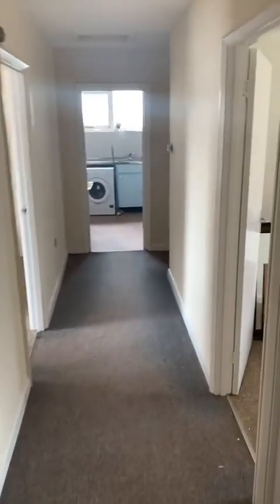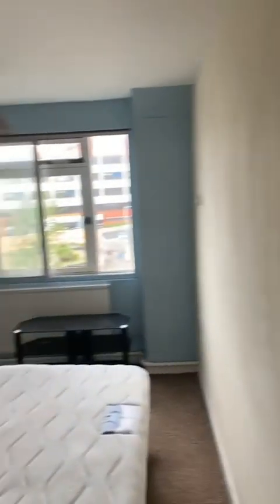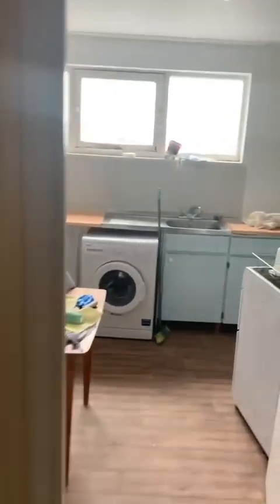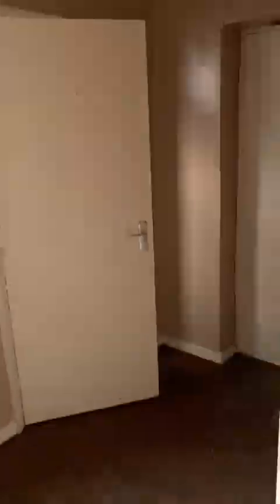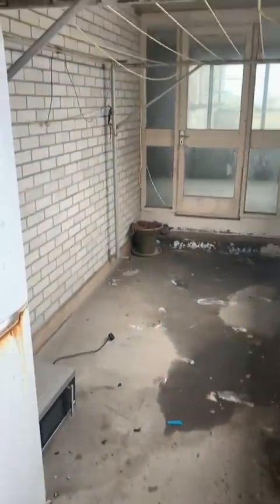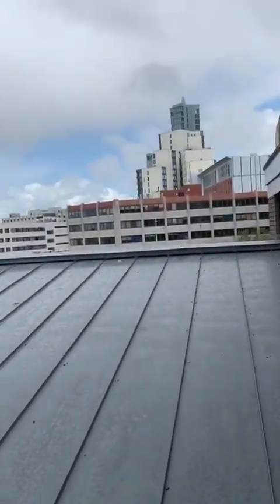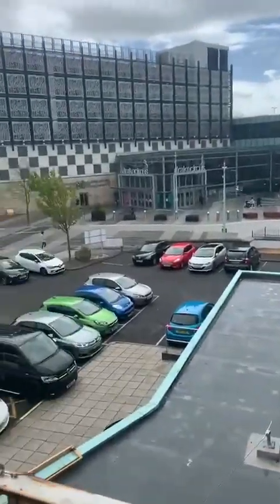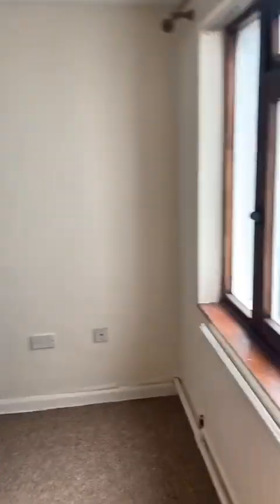1 Eastlake Street - 2 Bedroom Property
2 BED COMING SOON LOCATION, LOCATION! We have a very central 2 bed overlooking the City Centre. A cosy classic style with 2 equal sized bedrooms, a decent size separate lounge and kitchen! 1 parking space will be included with the property. You will be in the heart of the city, with takeaways and wine at your fingertips Easy access to bus routes Bills excluded Book a viewing today!